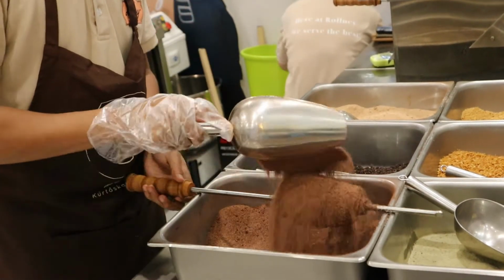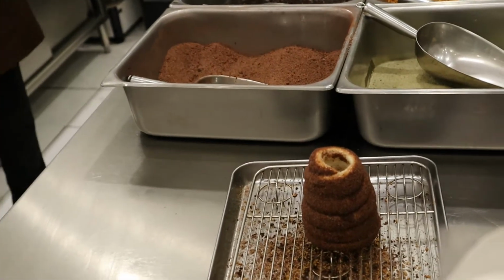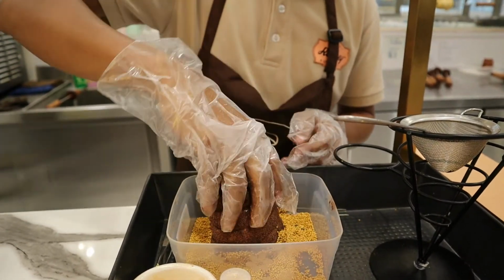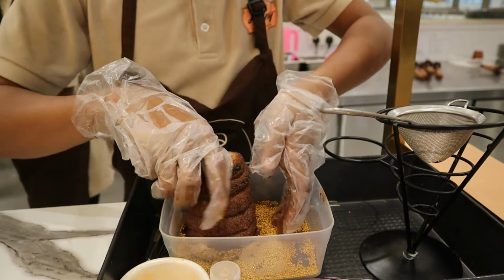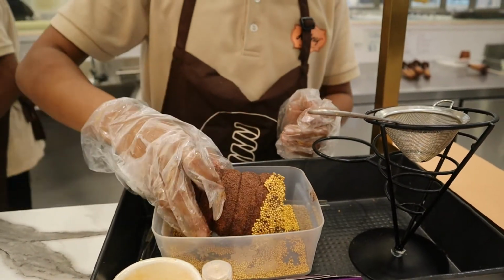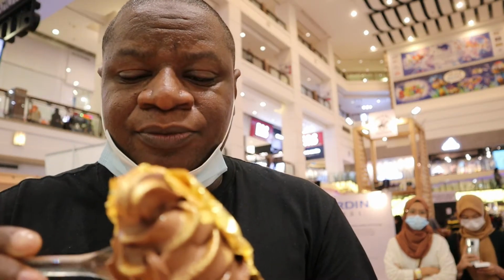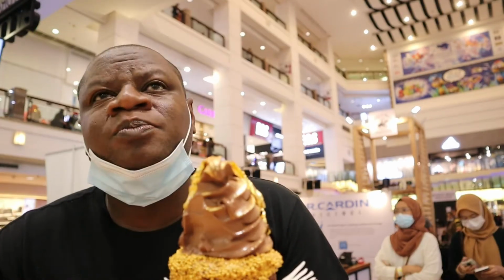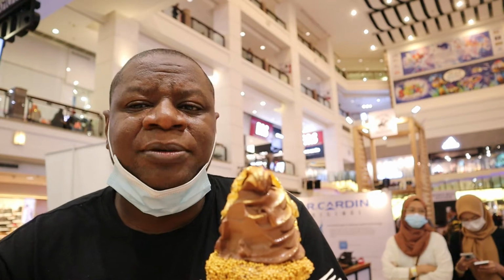24K Gold Ice Cream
Hello Viewers, Welcome to Food is ready, A channel dedicated to wonderful meals. I had the opportunity to enjoy a 24k gold wrap around a chocolate ice cream. though the gold has no taste the experience was wonderful.

*ROLLNEY*
24K Gold Royal Chocolate

I check it out, make a video about it and give you a shout out for the recommendation.

Thank you for on going support! This is the reason I make videos to interact with you guys! Always glad to hear from you.